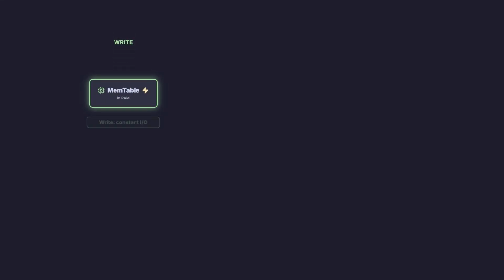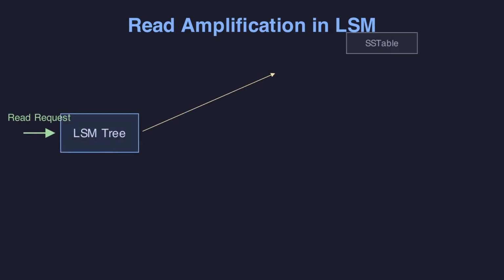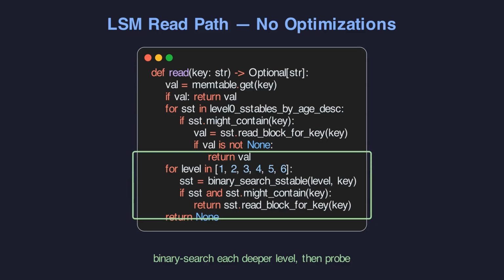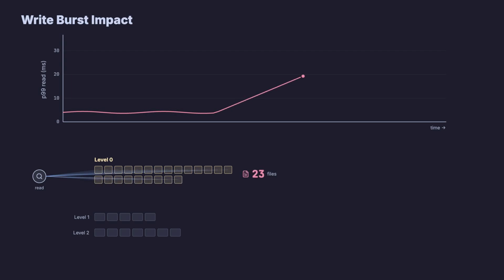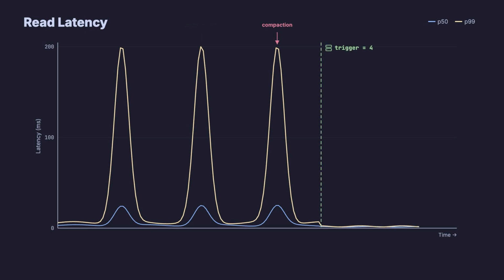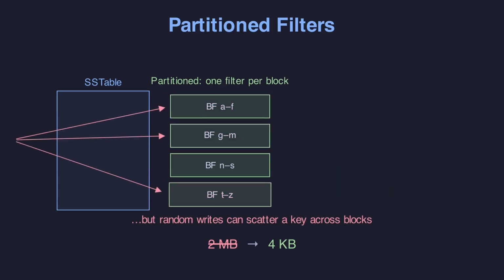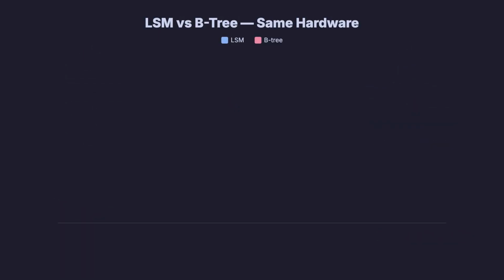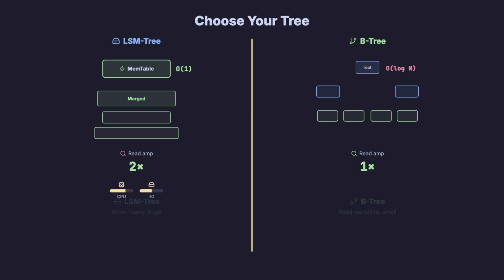LSM-Trees: Why Your Reads Are So Slow (And How to Fix It)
LSM-trees are the engine behind RocksDB, Cassandra, and LevelDB—promising massive write throughput. But the same log-structured design that accelerates writes inevitably amplifies reads, often leading to painful latency spikes.

This video breaks down the hidden cost of LSM-trees: read amplification. You’ll walk through the read path, see how Level-0 overlap and deep hierarchies force dozens of disk I/Os per lookup, and learn practical mitigations used in production systems.

- How LSM writes are fast (sequential appends) vs B-tree random writes
- The internal architecture: memtables, SSTables, levels, and why Level-0 is the bottleneck
- Read amplification explained: probing multiple files, Bloom filters, and index blocks
- Real-world consequences: p99 latency spikes during compaction
- Mitigations: tuning Level-0 triggers, partitioned filters, block caches
- When to choose an LSM-tree (write-heavy, high throughput) vs a B-tree (low-latency reads)
- Production rules of thumb: monitoring, compaction tuning, and cache strategies

Parts of this video (script, visuals, narration) were produced with AI assistance.